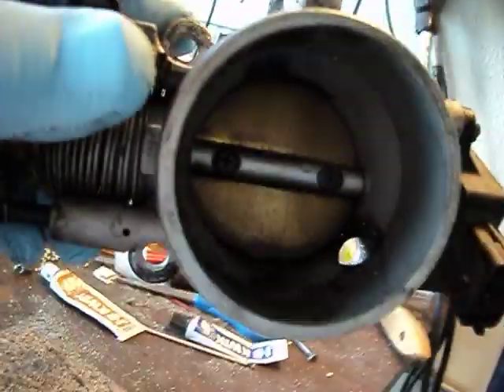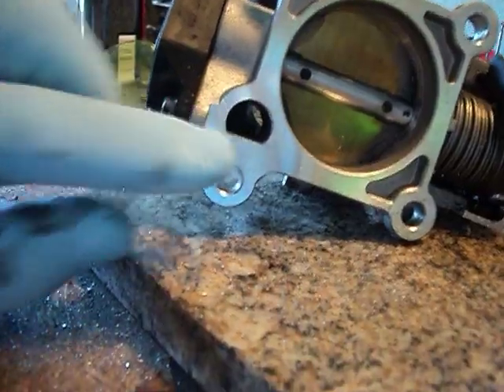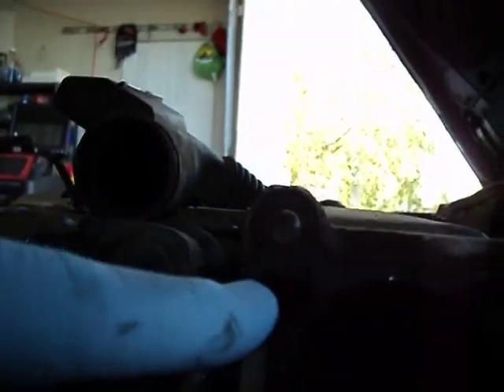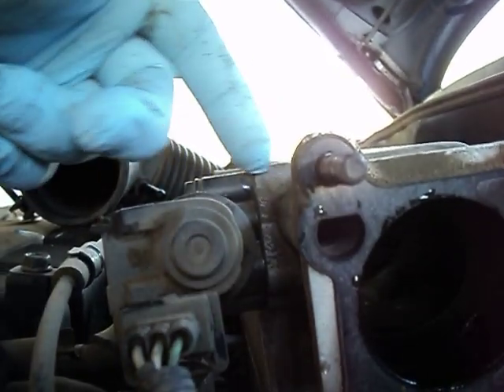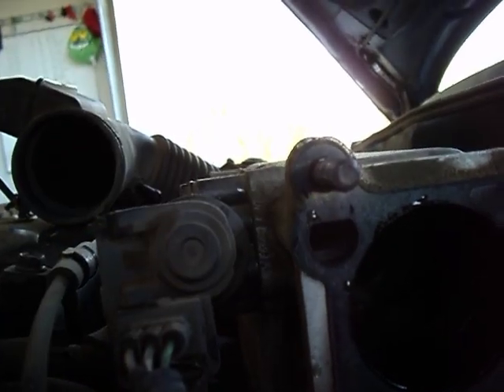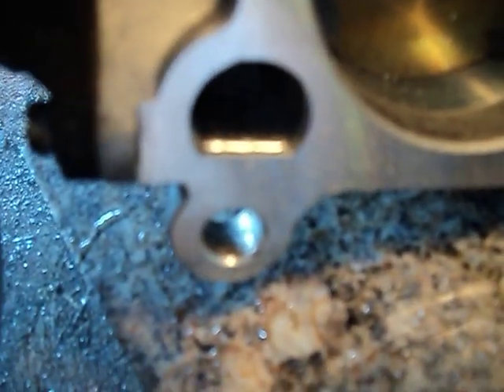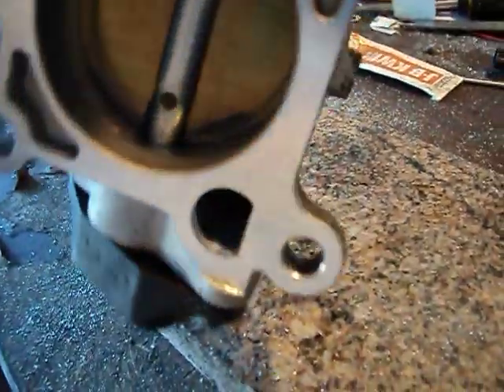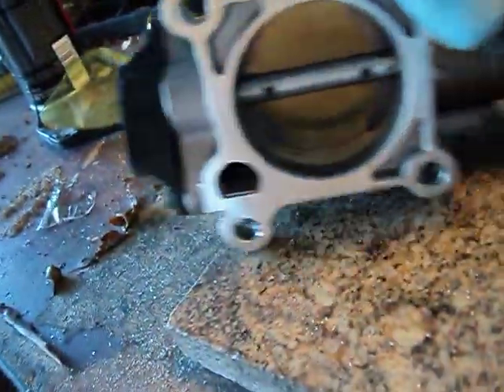Bulletin: IAC Adjustment on 2.0 L Hyundai engines